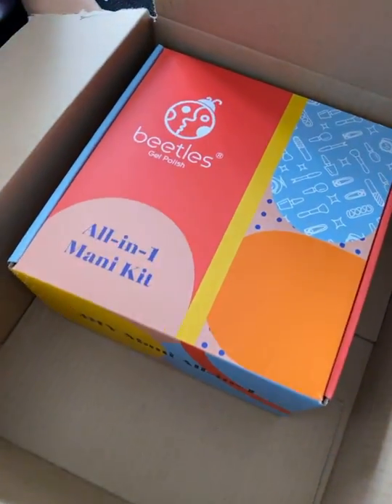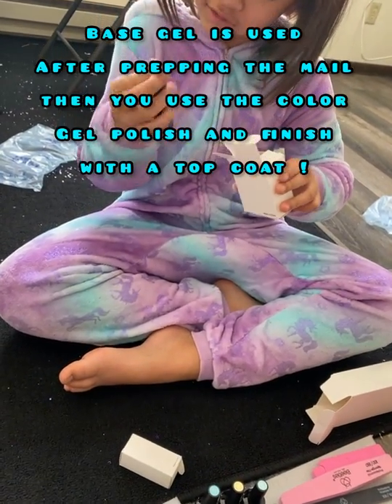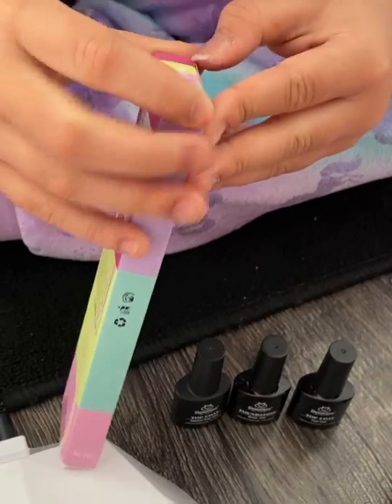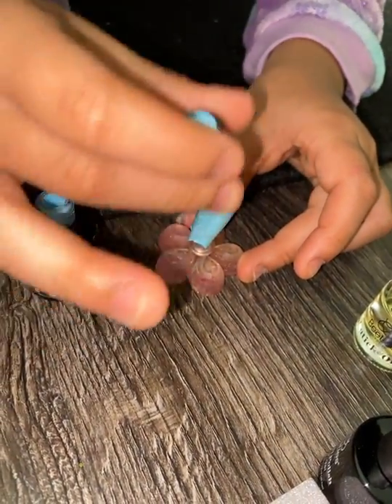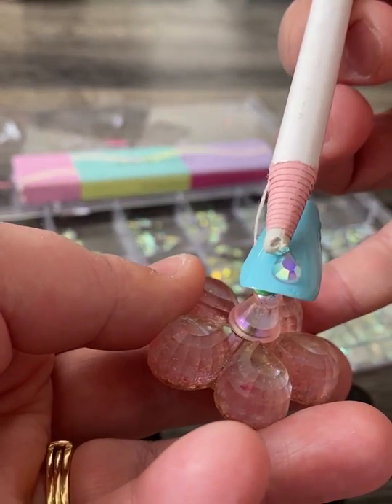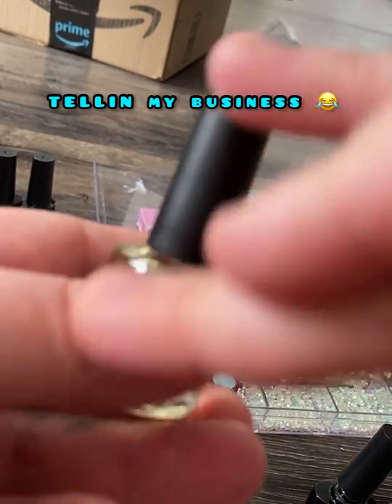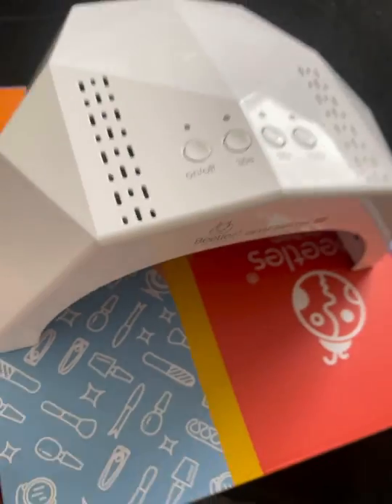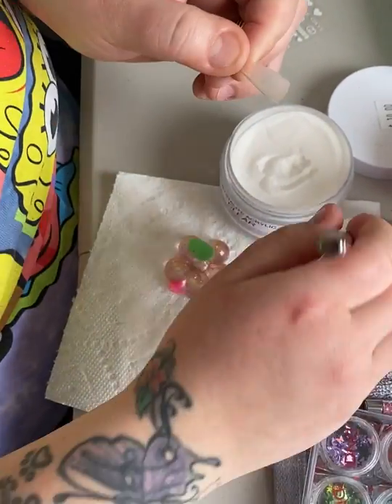Unboxing Beetles Pastel Blue Starter Kit with UV Lamp & Polish & Saviland Nails Acrylic Brush set!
Hello YouTubers , My name is Lala and My daughter is Sequoia. We did our first video on YouTube about this Amazon package we brought this week. We were a lil nervous but our next video should be a little bit better, hopefully!
So the Pastel Blue Beetles Starter kit was $37.99
And the Saviland Brush set of 3 were $9.99.
Links should be at the bottom!
I’ll try to do a set this week to show how the brushes and the beetles gel set worked out!
Hope this video was helpful on purchasing any of the two brands in this video. I personally like it already and will be buying another 6 pack of gel polishes . I’ll leave a link to those also. I know they range from $12-$15 for 6 colors. Pretty cheap and dry nicely!

Pastel blue starter kit:

Saviland Brush set 3

Beetals gel polish Southern Belle glitter set of 6